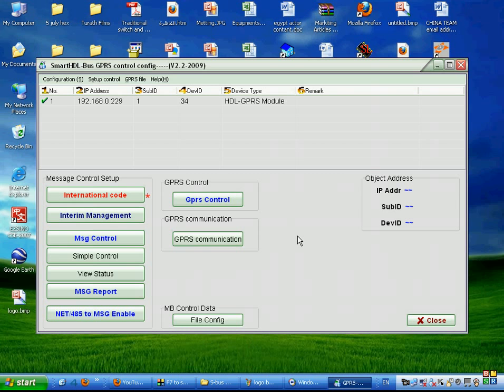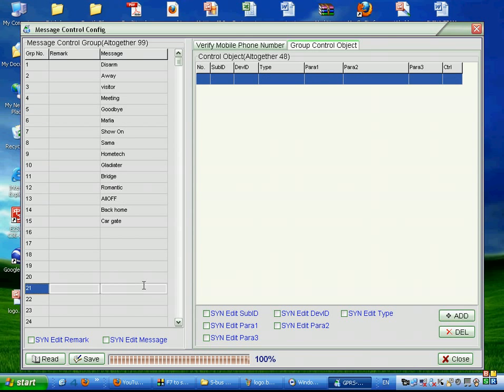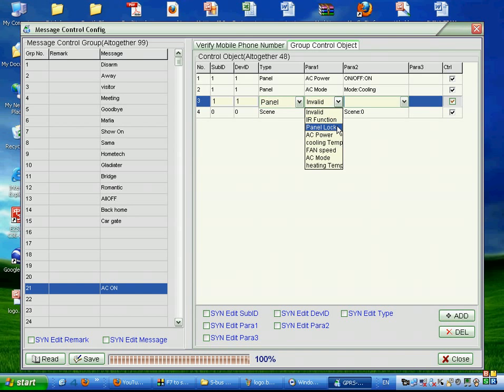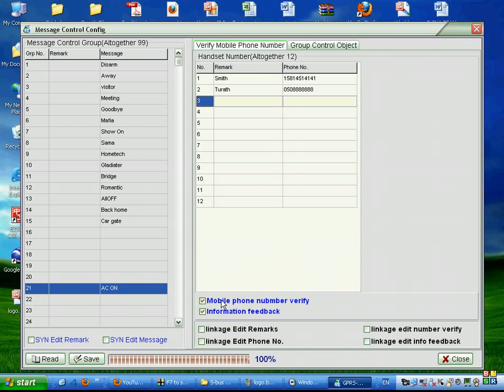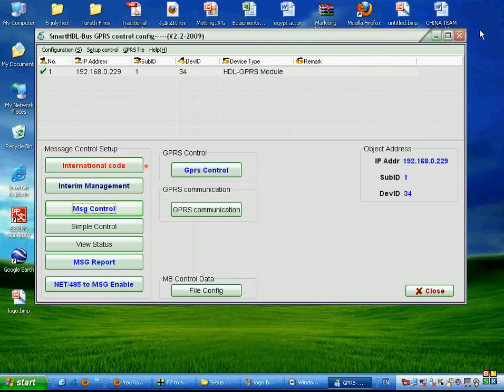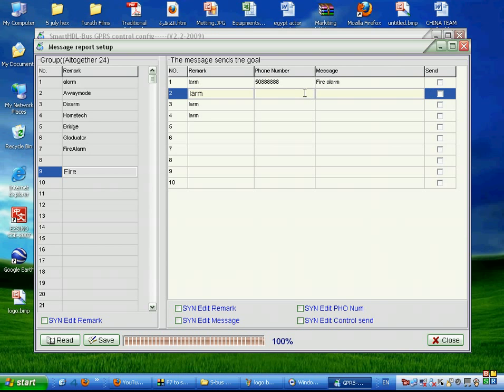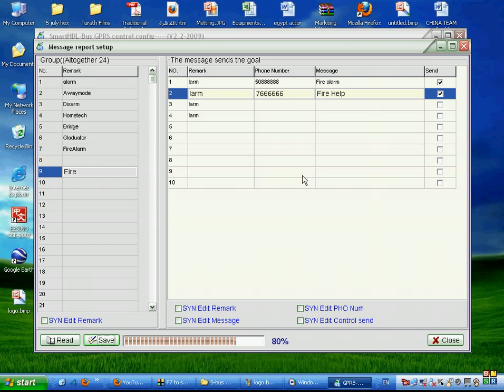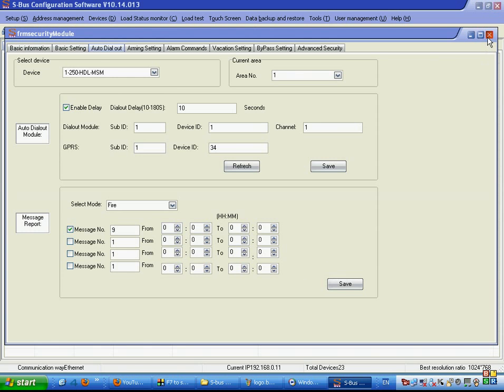SmartBus G4 SMS Module Training Video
Smart bus G4 Training
SMS Module Programming
Sending and receiving SMS
to control your home lights AC security home automation etc..